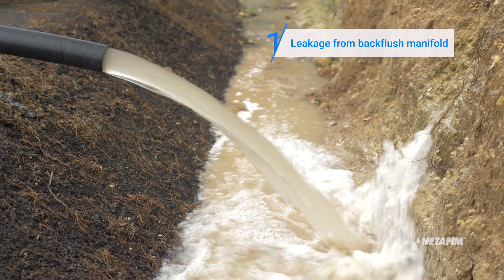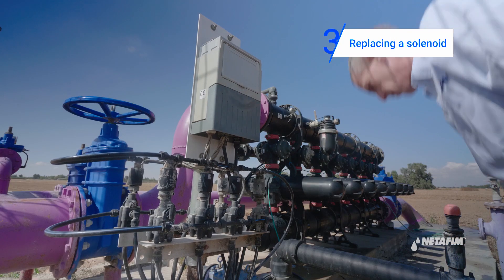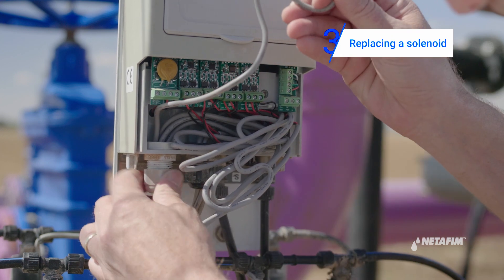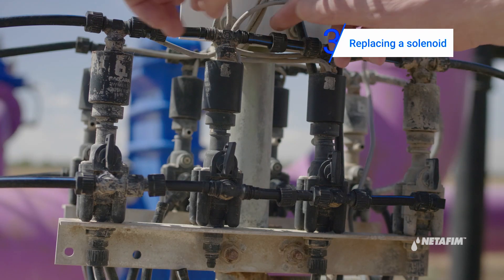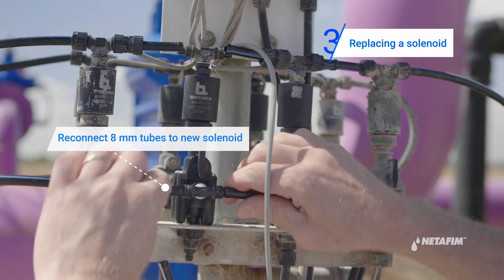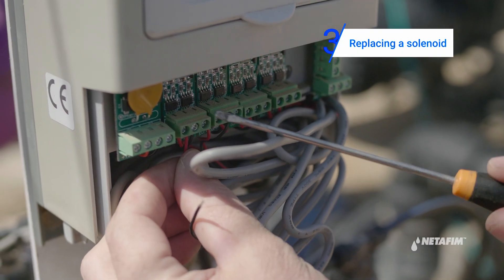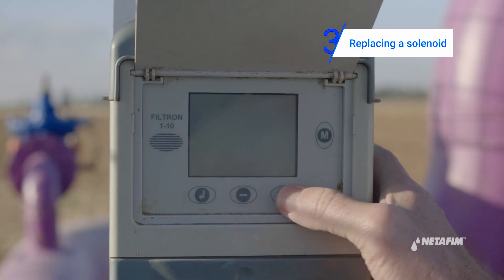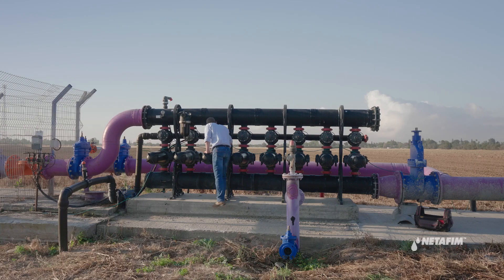Spin Klin™ Disc Filter: How to Repair Backflush Manifold Leakage | Netafim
Learn how to repair a leakage from the backflush manifold of your Spin Klin™ automatic disc filter. This step-by-step tutorial will help you identify and repair a leakage from the back flush manifold.